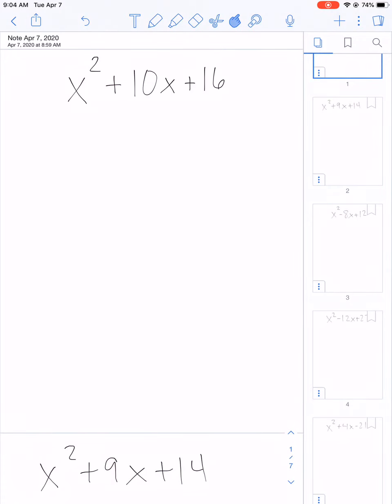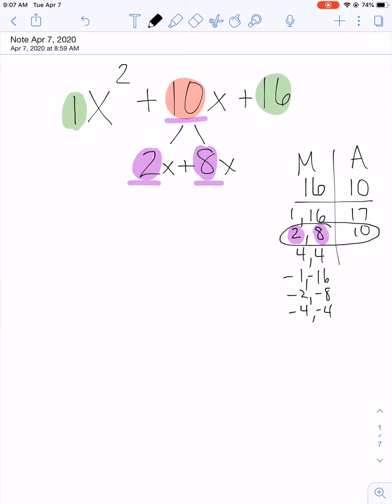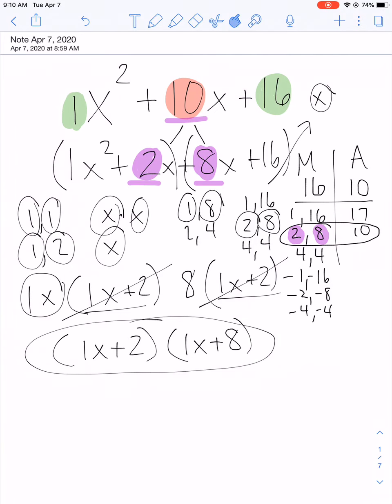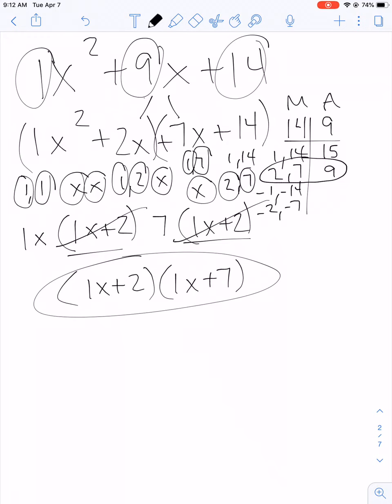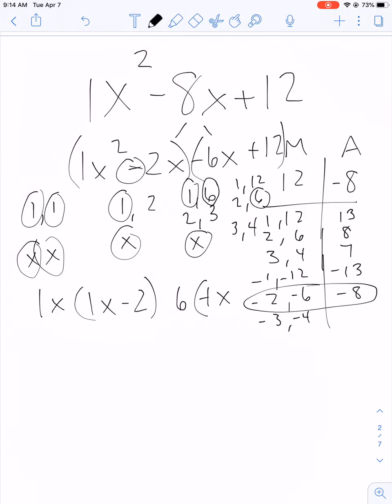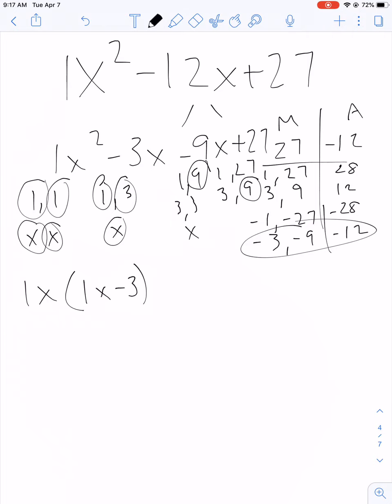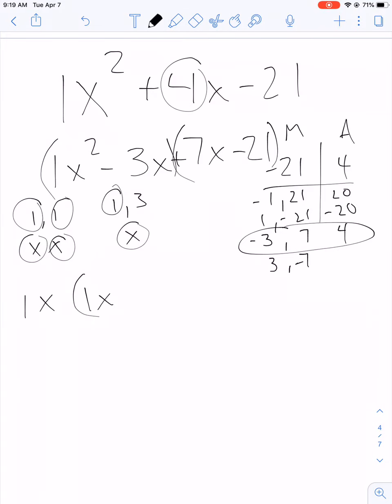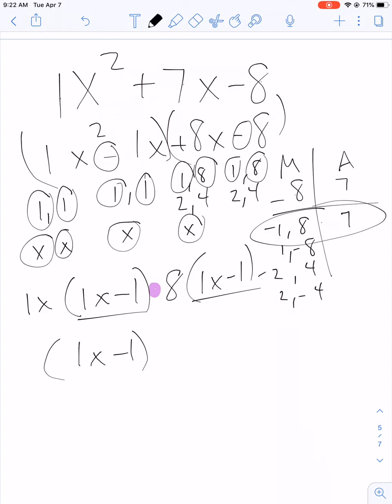Factoring using MA method